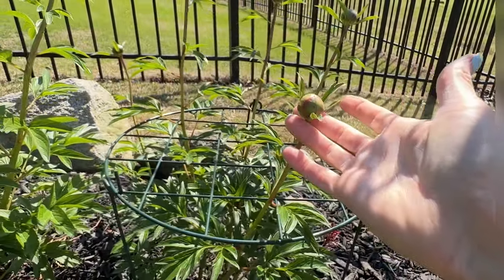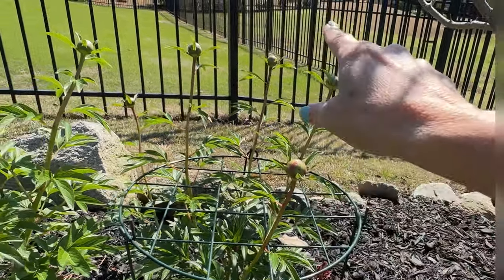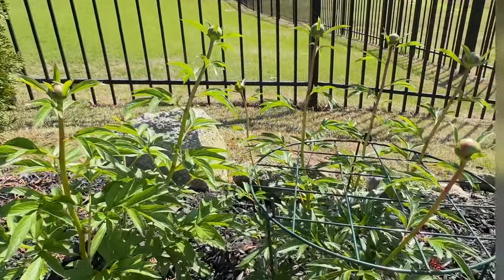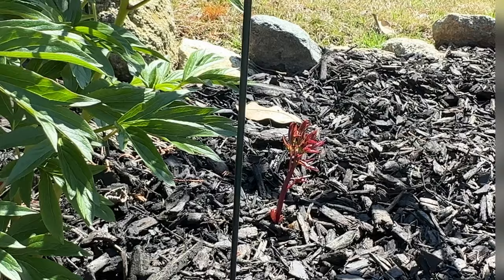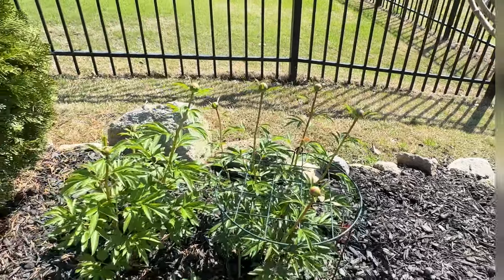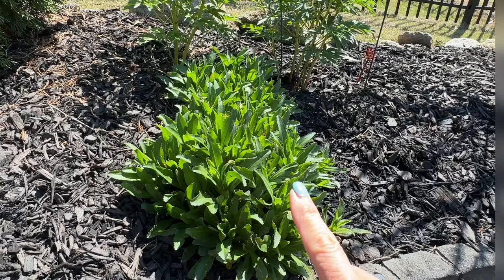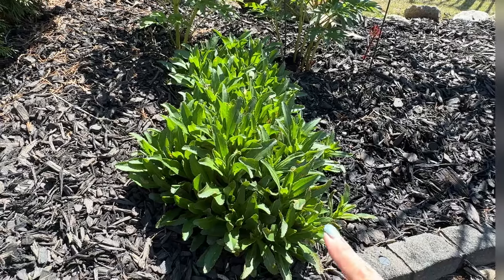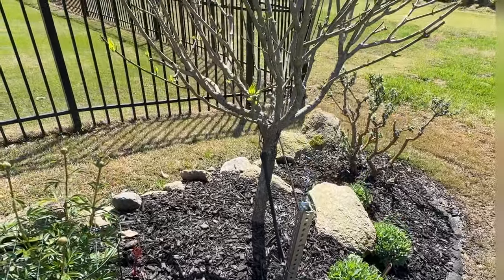Transforming My Backyard Oasis With Supertunias And Lamium Ground Cover For Stunning Depth!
Looking to add depth to your garden?  You must have at least 3 levels of interest.  I love the saying, "Head, Knees and Toes" for a garden interest.  I have the head and knees, I know need to work on the toes.  Today, I am adding a flat of supertunia's  called Bordeaux.  I love this color combination of the deep and light purple on the supertunia with the lime green color of my limelight hydrangeas.  It is going to be glorious.  I also am adding more depth and ground cover that will come back year after year with lamium.  This lamium is called Purple Dragon.  Lamium is also called Dead Nettle.  I love the heart shaped leaves on this plant.

PRODUCTS THAT I USE AS A GARDNER:

(Biotone Espoma Root Stimulator)

(Digz High Performance Gardening Gloves)

(Felco 2 Pruners)

Radius Garden Root Slayer Perennial Shovel)

(GIRAFFE RETRACTABLE HOSE REEL)

(Hori Knife)